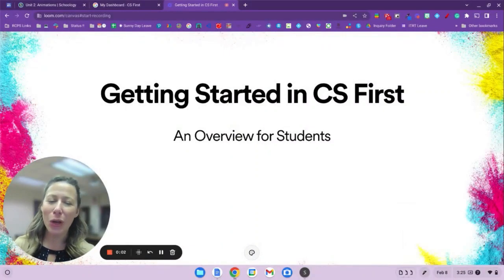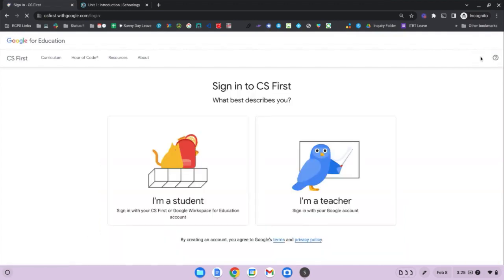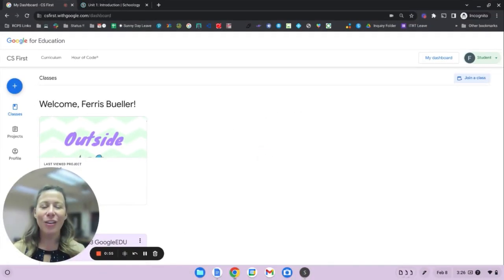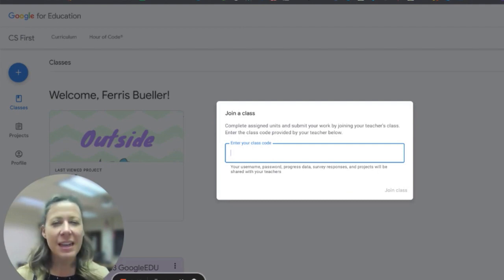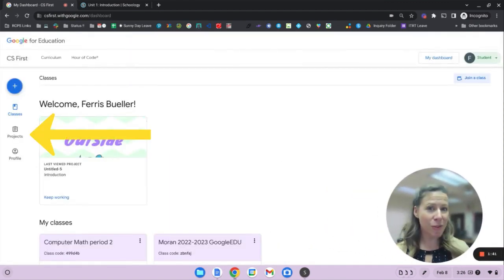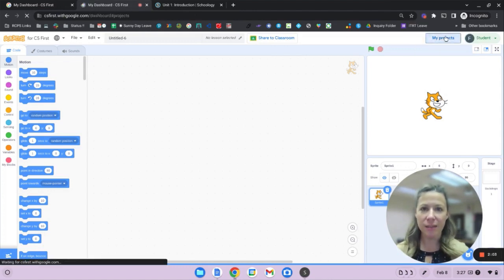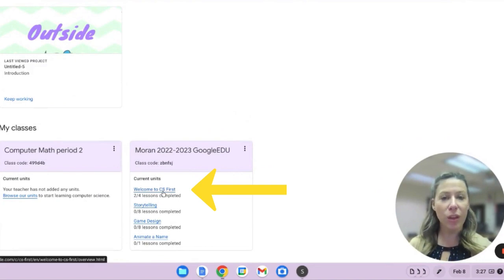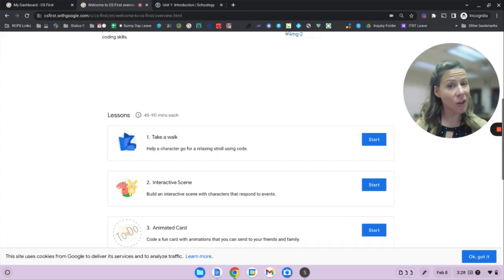Getting started in CS First for students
Students can use this video to get started in CS First.  It shows students how to login to CS First, how to start a new Scratch project, and how to access CS First lessons/units shared by their teacher.

*This video is for students using a Google Workspace account to login.  This is only available for students how have access to Google's Additional Services.